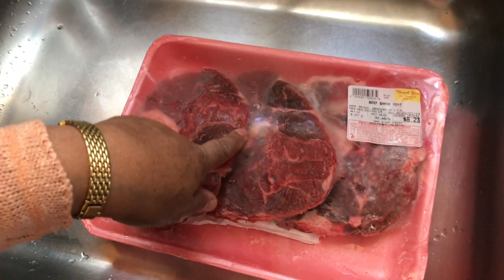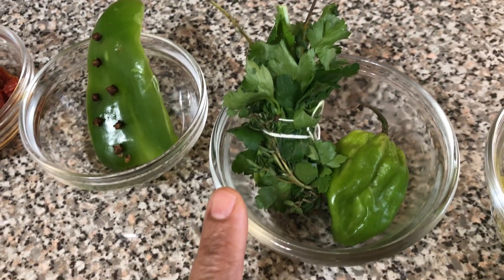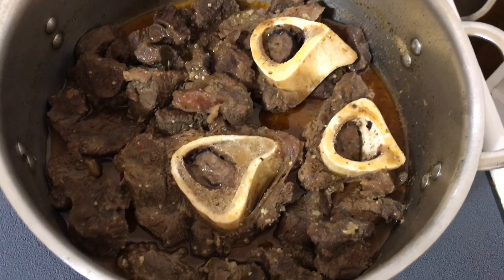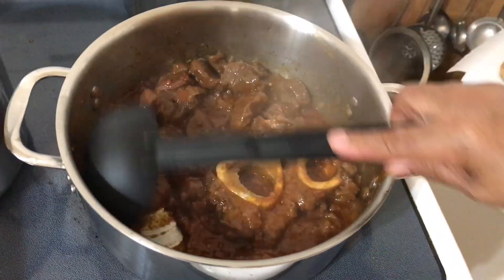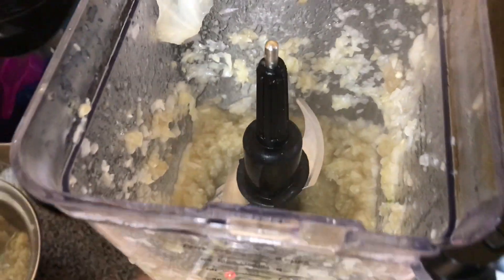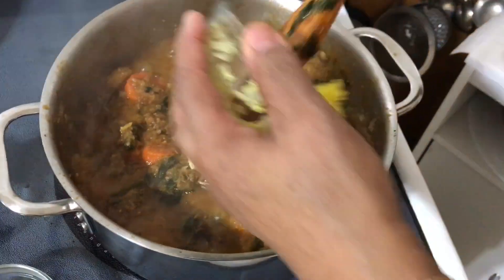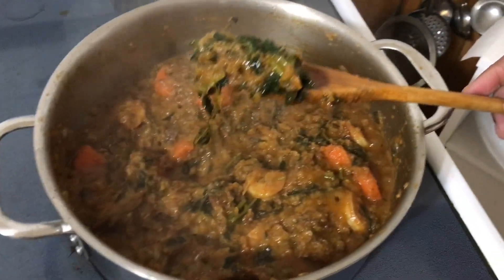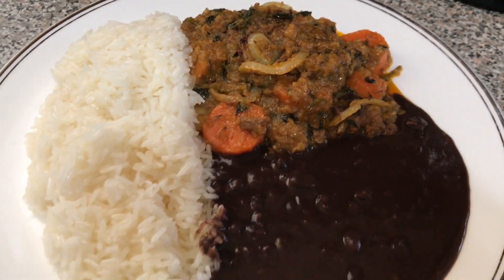How To Make Haitian Legume (Vegetable Stew)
Hi Everyone,

PLEASE MAKE SURE TO WATCH IN 1080P OR 720P!!!

Ingredients:

3 pounds of beef shank meat

½ pound of cooked shrimp

Half head of cabbage

1 Eggplant

1 bunch of watercress

2 carrots

2 chayotes

2 table spoons of tomato

Green pepper

Cloves

Parsley

Thyme

1 hot pepper

1 tablespoon of lily butter and 1 tablespoon of regular butter (You can use any butter of your choice)

1 teaspoon of all-purpose flour

Directions:

Add the eggplant, chayotes and cabbage to 5 cups of boiling water and let it cook for 45 minutes

Clean your meat with lemon, vinegar and salt and repeat the process 3 times to disinfect the meat. You will then pour boiling hot water to the meat and you will let the meat marinate. After that you will let the meat cook for 45 minutes on medium high heat. Make sure to brown the meat by adding water over time. You will then add tomato paste to the meat.

You will then add the cooked shrimp, watercress & carrots on medium high heat for 10 minutes. Make sure to add 1 cup of hot water so that way the carrots and watercress can be steamed cooked.

After 45 minutes of the eggplant, chayotes and cabbage has been cooked you will then blend the vegetables together in a blender.

PLEASE BE SURE TO ONLY HIT PULSE 5 TIMES ON YOUR BLENDER, THIS WILL HELP PREVENT THE STEW FROM BEING TOO WATERY

After you have finished blending the vegetables, you will add it to the meat. After 5 minutes has passed, you will add the butter, parsley/thyme and hot pepper and green peppers with the cloves attached.

Please be sure to add some salt to your liking and let the stew cook for 15 minutes. After about 15 minutes remove the hot pepper and the parsley. You will then add All Purpose Flour this will help prevent the stew from becoming water over time. Let it sit for 5 minutes on medium low heat and you are ready to eat !